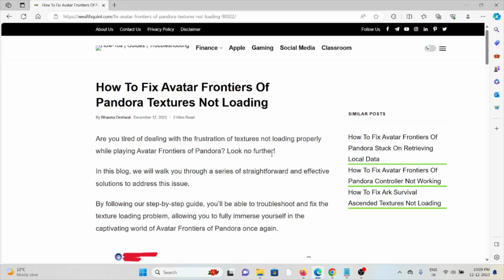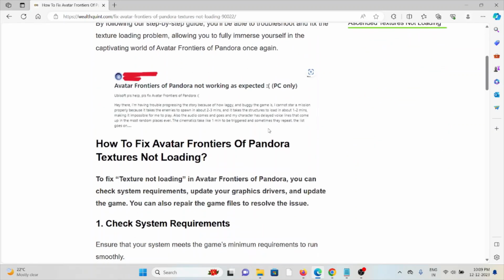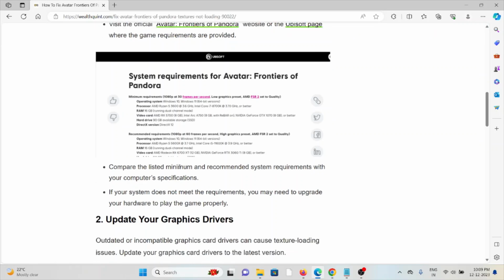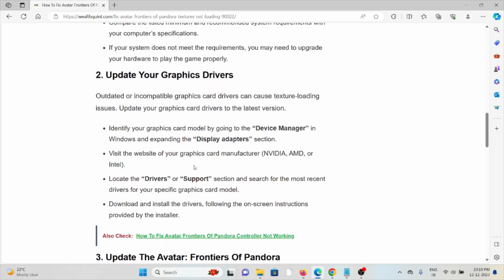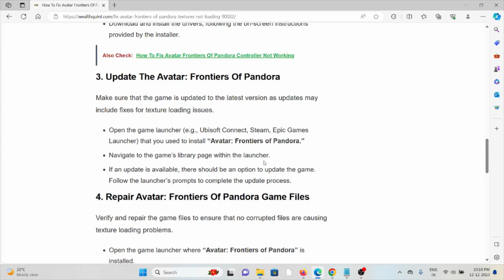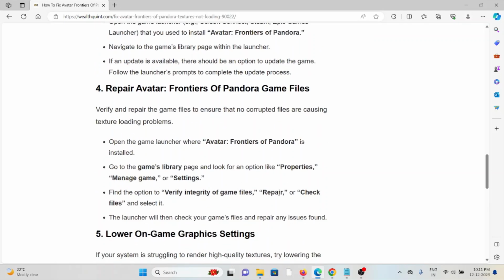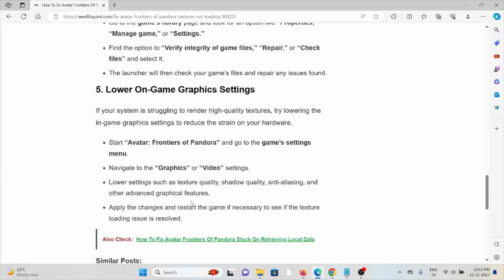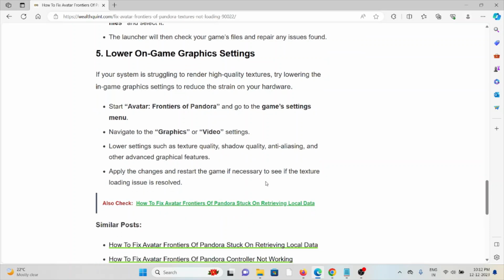How To Fix Avatar Frontiers Of Pandora Textures Not Loading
Are you tired of dealing with the frustration of textures not loading properly while playing Avatar Frontiers of Pandora? Look no further!In this blog, we will walk you through a series of straightforward and effective solutions to address this issue.By following our step-by-step guide, you’ll be able to troubleshoot and fix the texture loading problem, allowing you to fully immerse yourself in the captivating world of Avatar Frontiers of Pandora once again.

0:00 Introduction
0:23 Solution 1:Check System Requirements
1:14 Solution 2:Update Your Graphics Drivers
1:47 Solution 3:Update The Avatar: Frontiers Of Pandora
2:08 Solution 4:Repair Avatar: Frontiers Of Pandora Game Files
2:35 Solution 5:Lower On-Game Graphics Settings